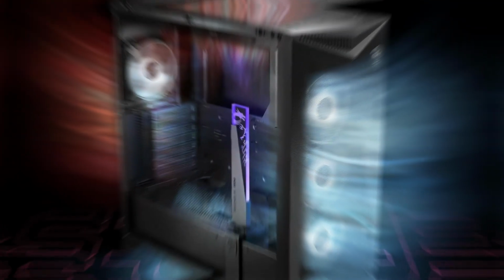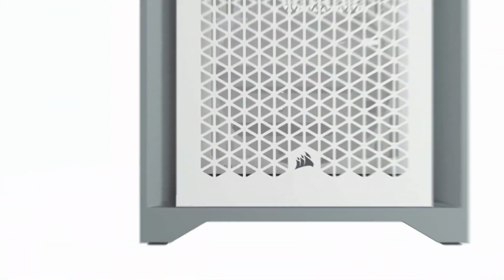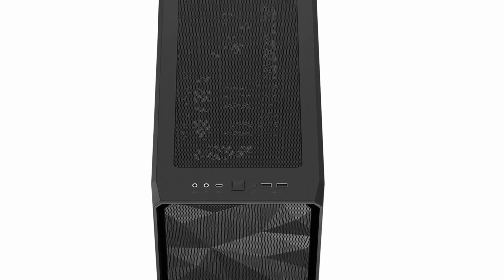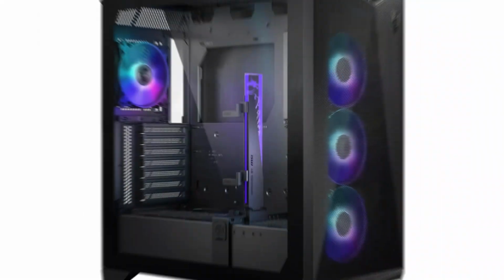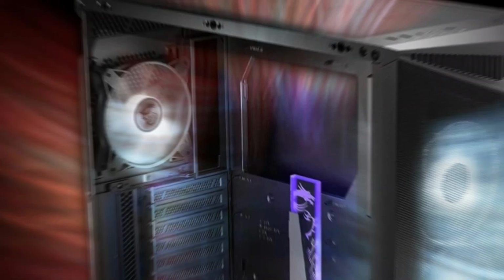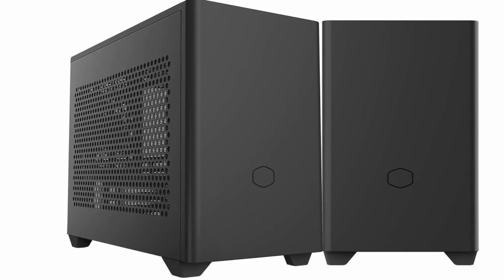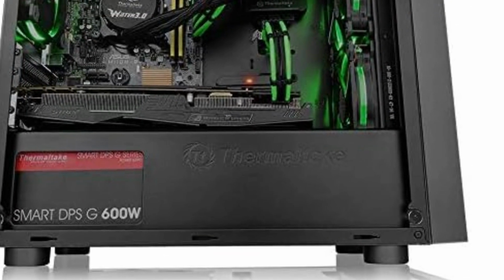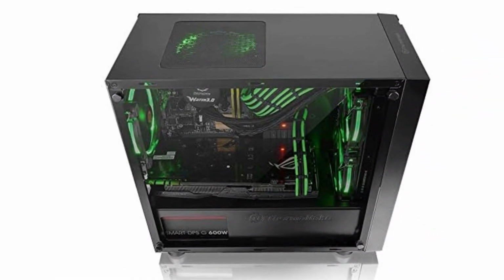Top 5 Best PC Cases for Airflow in 2024 [Buying Guide]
🔗 Check out the links to each featured Best PC Cases for Airflow below:

1. Corsair 4000D Airflow
2. Fractal Design Meshify 2 Compact
3. MSI MPG Gungnir 300R Airflow
4. Cooler Master MasterBox NR200P
5. Thermaltake Versa H18

In today's video, we're diving into the world of PC cases to help you find the perfect balance between style and optimal airflow. If you're a PC enthusiast or a gamer looking to keep your components cool, you're in the right place!

⚙️ Why does airflow matter? Proper ventilation is essential for maintaining lower temperatures within your system, ensuring that your hardware performs at its best and stays in peak condition for years to come.

🔥 Check out the timestamps below to jump to your Best PC Cases for Airflow on the list:

00:00 - Introduction
00:37 - 1# : [Corsair 4000D Airflow] - Best Overall PC Case for Airflow
02:16 - 2# : [Fractal Design Meshify 2 Compact] - Best Compact Mid-Tower PC Case for Airflow
03:52 - 3# : [MSI MPG Gungnir 300R Airflow] - Best Mid-Tower PC Case for Airflow
05:27 - 4# : [Cooler Master MasterBox NR200P] - Best Small Form Factor PC Case for Airflow
07:00 - 5# : [Thermaltake Versa H18] -  Best Budget PC Case for Airflow
08:45 - Conclusion

🌐 Don't forget to explore the links for the latest pricing and availability. Finding the right case can make a significant difference in your overall PC experience.

👍 If you enjoyed this video, please give it a thumbs up, subscribe to our channel, and hit the notification bell to stay updated on the latest in PC hardware and gaming!

Best Buy USA is a participant in the Amazon Services LLC Associates Program. I earn through amazon associates from qualifying purchases.